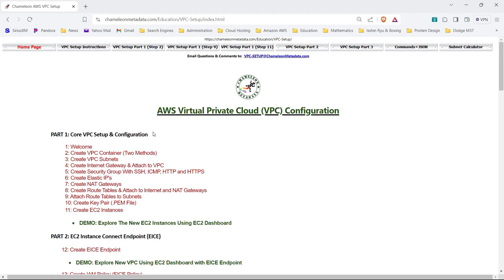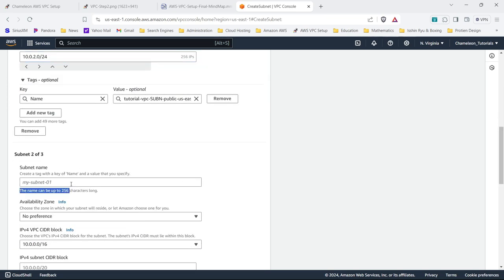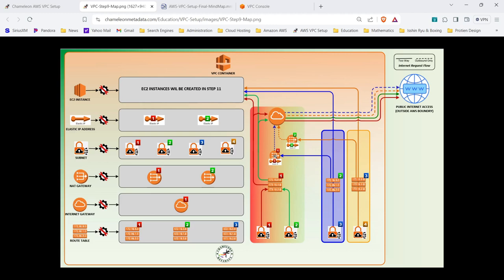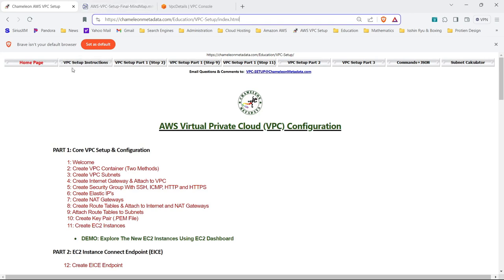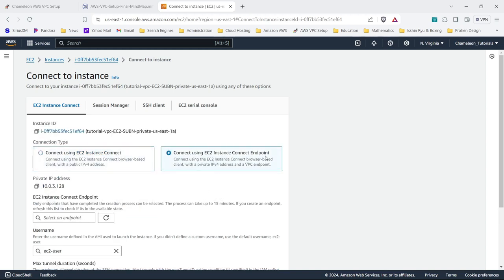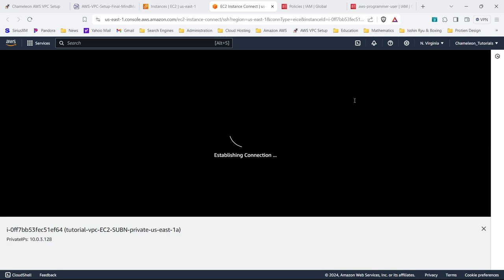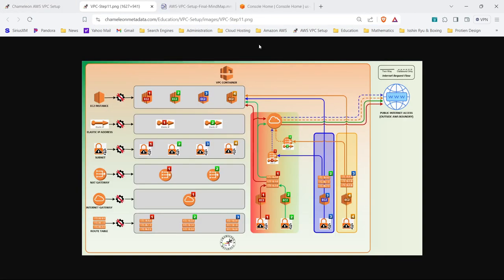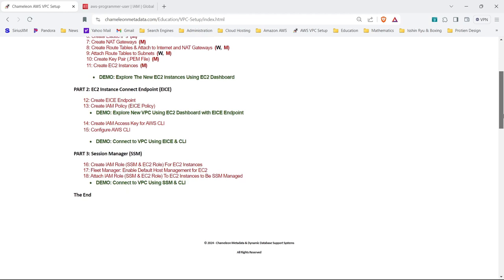Two Hours To Expert: AWS VPC Design, Networking and EC2 Administration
The syllabus and links to all the instructions, CLI commands and IAM Policy JSON are found here:

Learn how to design an AWS VPC, including all the networking configuration,. Plus, how to administer and connect to EC2 Instances using the EC2 Dashboard and via the AWS Command Line Interface (AWS CLI). I also include extra content on connecting via EC2 Instance Connect Endpoint (EICE) and Session Manager (SSM) as ROOT and a 'typical IAM user' without ROOT privileges.

Chapter Breaks For This Tutorial:
00:00:00 - Introduction
00:05:08 - Overview Of Virtual Private Networks (VPC) And Their Components
00:06:05 - Create A Complete VPC & Components Using The VPC and More Wizard  (Method 1 of 2)
00:10:38 - Create One (1) VPC Stand-alone Container Manually  (Method 2 of 2)
00:14:28 - Create Four (4) VPC Subnets
00:19:51 - Create One (1) Internet Gateway
00:22:00 - Create Four (4) Security Groups
00:28:54 - Create Two (2) Elastic IP Addresses (Will Be Used By NAT Gateways)
00:34:30 - Create Two (2) NAT Gateways
00:39:33 - Create & Configure Three (3) Route Tables
00:50:05 - Create Four (4) Key Pairs For EC2 Instances
00:57:12 - Create Four (4) EC2 Instances
01:02:36 - Connect To EC2 Instances (Without EICE or SSM)
01:09:59 - Create One (1) EC2 Instance Connect Endpoint (EICE)
01:18:42 - Create IAM Policy For EC2 Instance Connect Endpoint (EICE)
01:25:49 - Connect To EC2 Instances (With EICE via EC2 Dashboard)
01:31:54 - Create Four (4) Access Keys For Use With AWS Command Line Interface (AWS CLI)
01:39:25 - Configure & Demonstrate AWS CLI
01:45:20 - Configure IAM & EC2 For AWS Session Manager (SSM)
01:53:51 - Demonstrate AWS Session Manager (SSM)

for providing the "Subnet Calculator" used in some scenes.